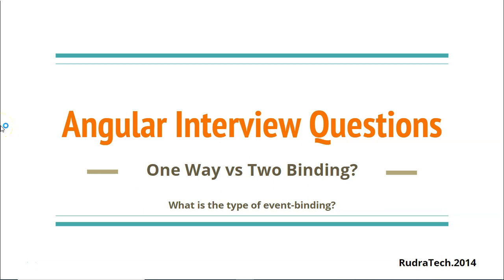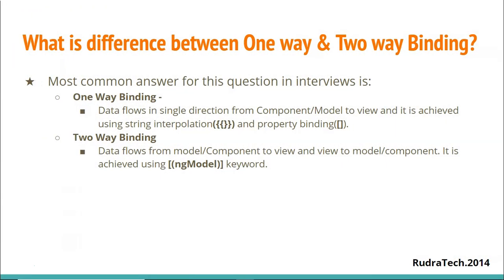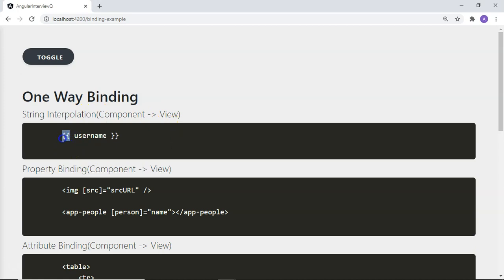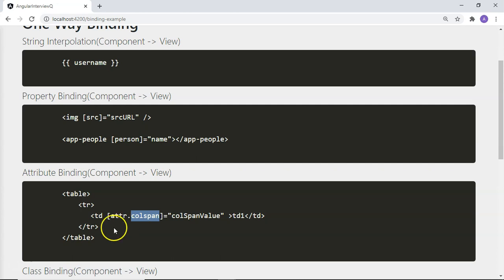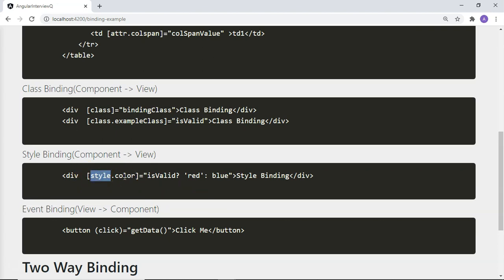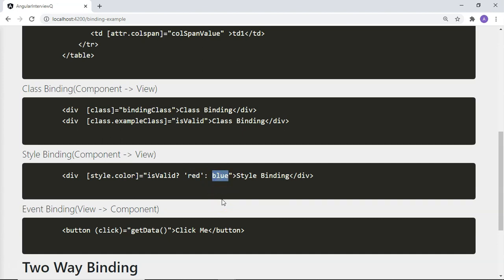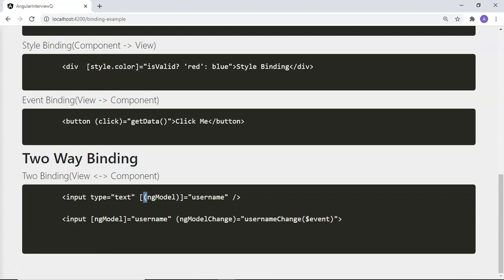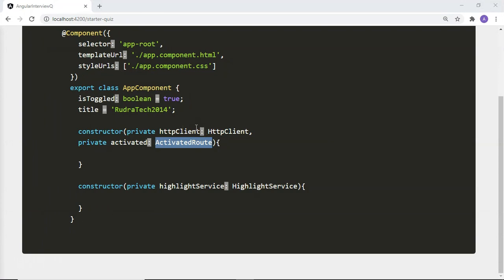One Way vs Two way Binding | Angular Interview Questionns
What is difference between One way & Two way Binding?
One Way Binding -
Data flows in single direction from Component/Model to view:
interpolation({{}})
property binding([]).
Attribute binding
Class Binding
Style binding
Also the data flow from View to Component using event binding.
Two Way Binding
Data flows from model/Component to view and from view to model/component. It is achieved using [(ngModel)] directive.